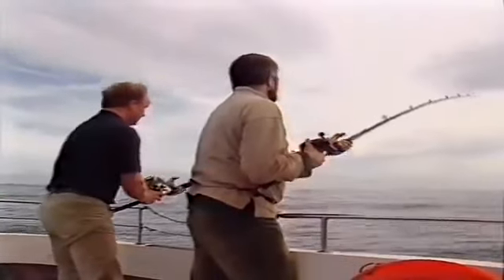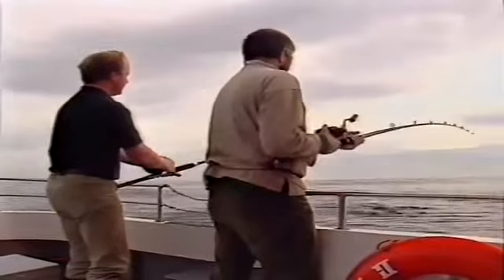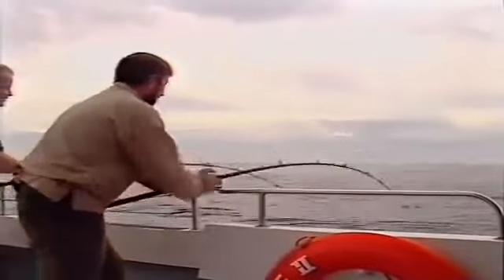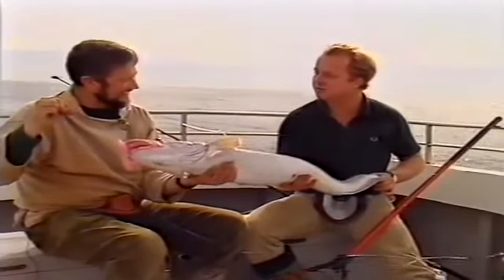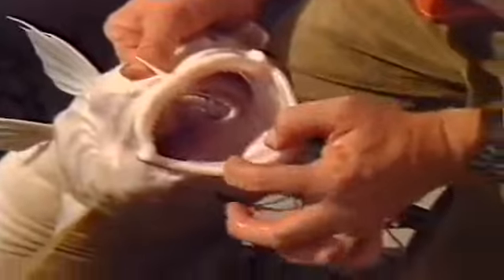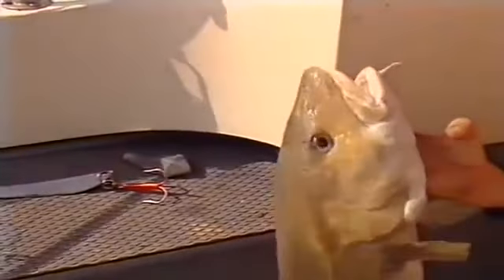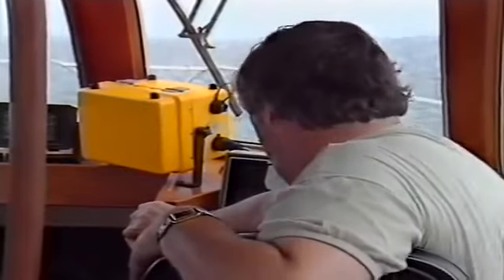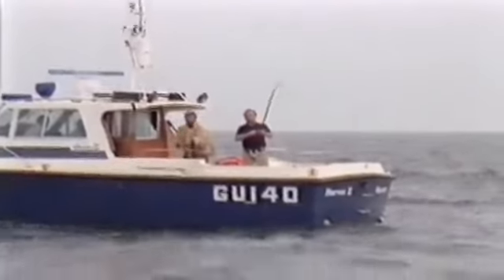Go Fishing - John Wilson - Deep Sea Wrecking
John Wilson MBE (born 1943) is a British angler who has been involved with angling television production for the last 20 years featuring on Channel 4 Television and more recently on the digital TV channel, Discovery Real Time. Wilson was voted 'The Greatest Angler of all Time' in a 2004 poll by readers of the Angling Times Newspaper.